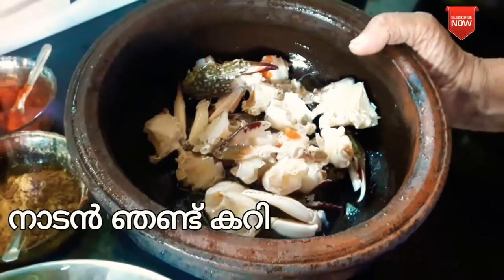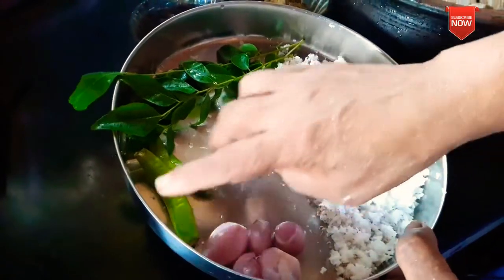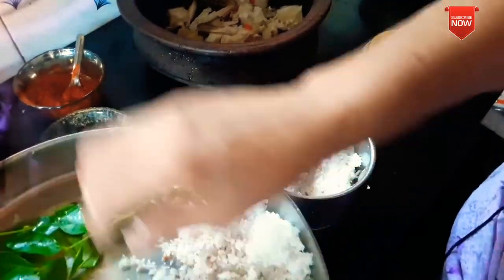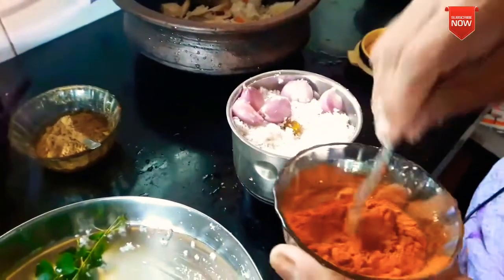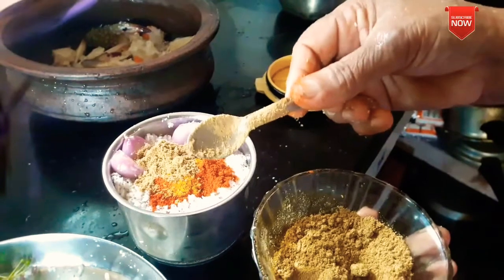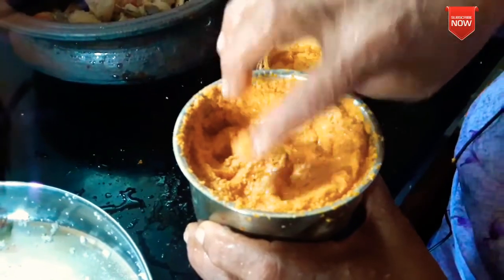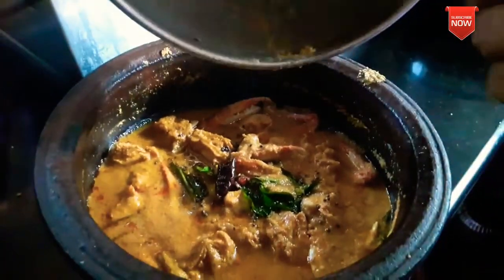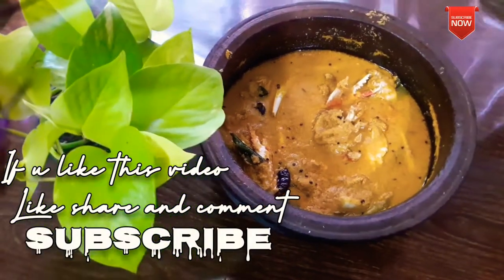ഞണ്ട് കറി |keralas traditional crab curry | നാടൻ ഞണ്ട് കറി എങ്ങനെ ഉണ്ടാകാം |Vanaja Raveendran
തനി നാടൻ ഞണ്ട് കറി ഉണ്ടാക്കുന്ന രീതികൾ പറയുന്ന വീഡിയോ ആണ് ഇത്